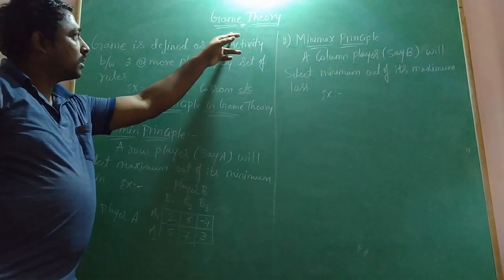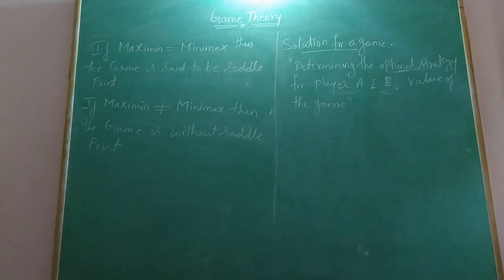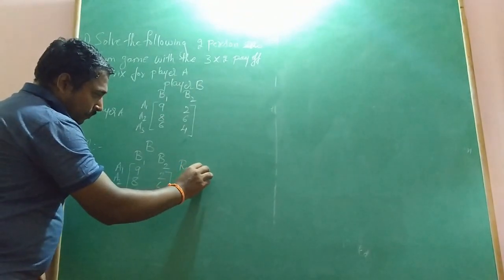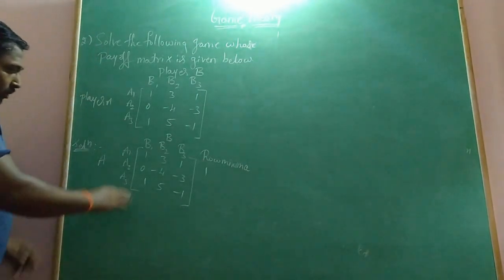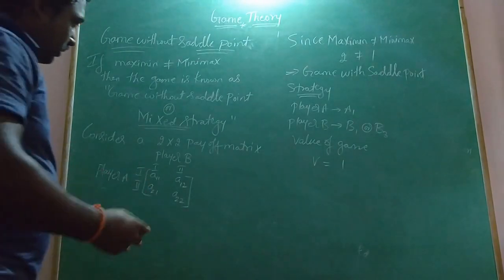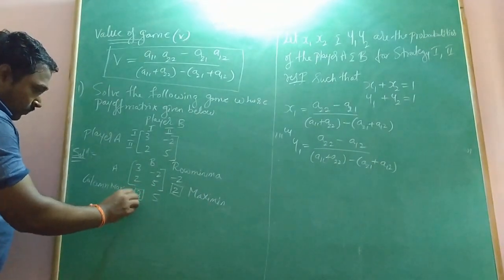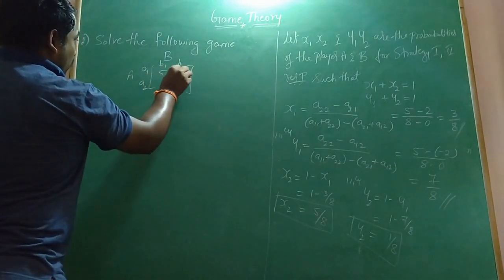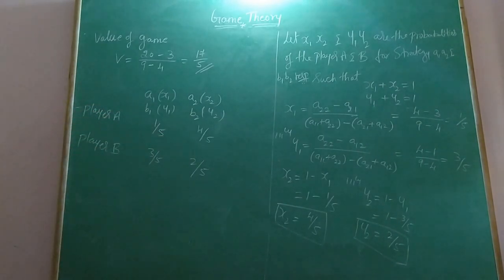Operations Research | Lecture 1 | Online Classes | Cambridge Institute of Technology.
In this video saddle point concept was explained.
Game Theory - Saddle Point Concept Moule 5 VTU Operations Research#15ME81